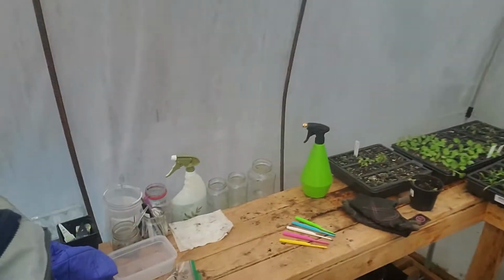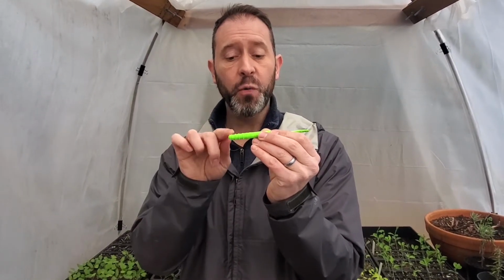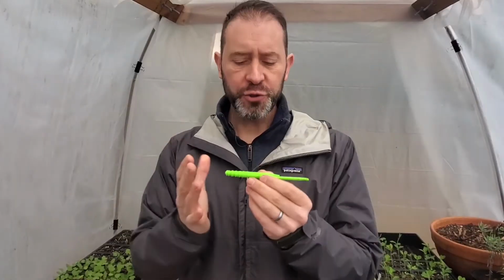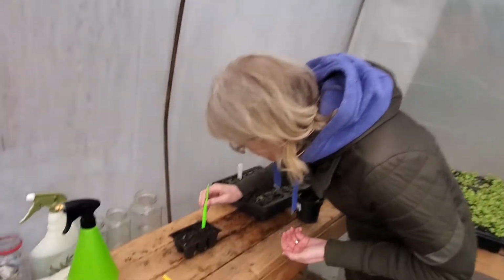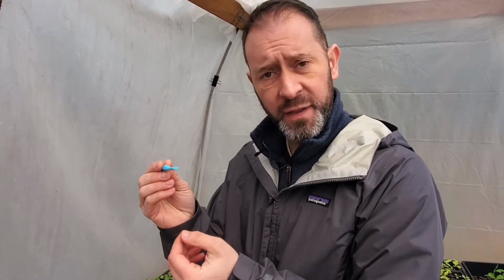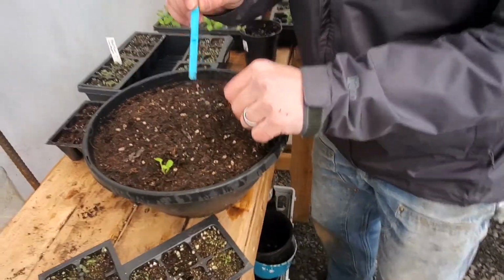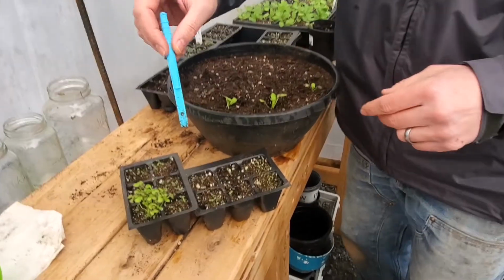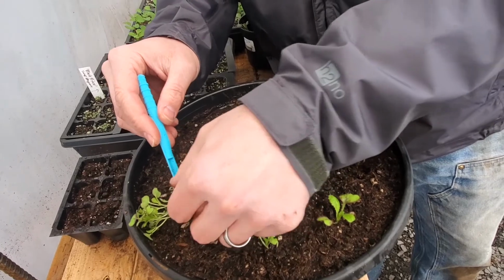🌱 Introducting The Little Dibby | Seed Sowing Tools - SGD 339 🌱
Seed sowing tools, like this one, make planting seeds so much easier. 🌱 We're so excited to present to you our new tool, The Little Dibby (Patent Pending), a seed dibber and a seedling widger in one tool!  One tool - Two ends - Many uses!

Learn more about The Little Dibby (Patent Pending), two tools in one

🌱 We've partnered with Eden Brothers to give you a 15% coupon to use on your entire purchase (and they have bulbs too!).

🌷 Preorder our upcoming book: "The First-time Gardener: Growing Plants and Flowers"